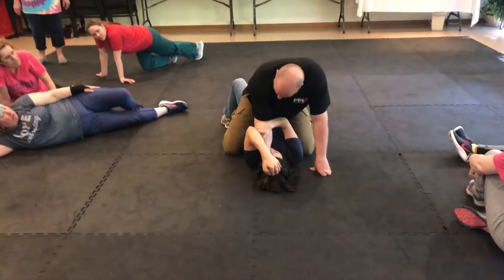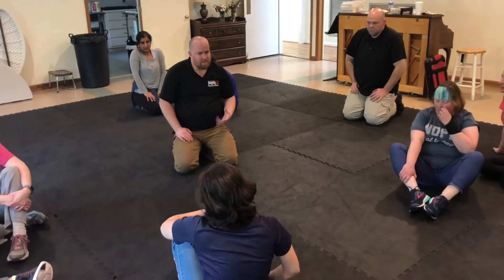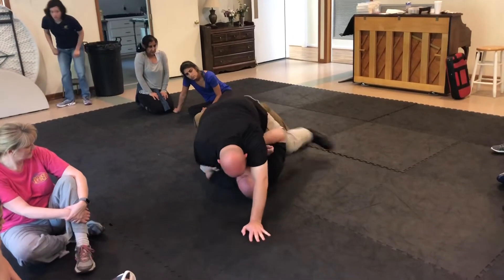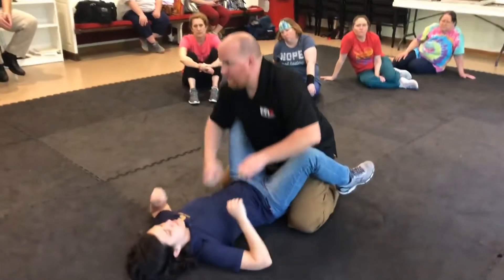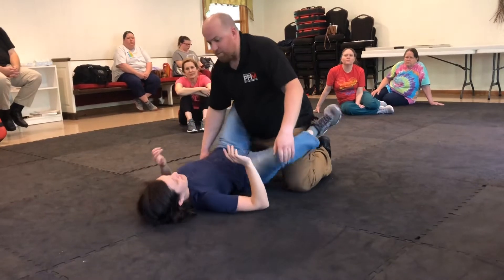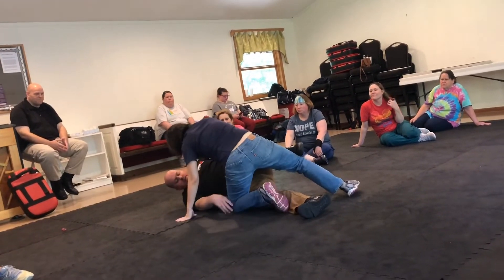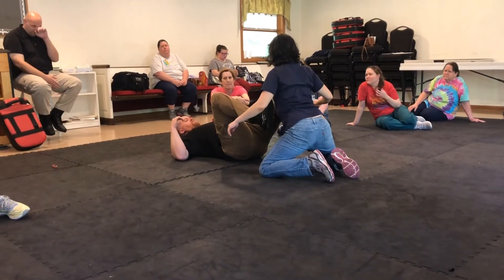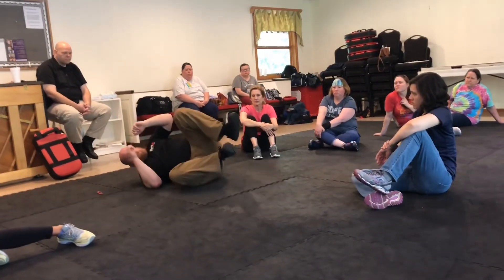How To Escape an Attacker On Top Of You, PT. 2 - Women’s Self Defense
It's WomenWednesday! In this video clip we continue looking at how to escape from under an attacker on top using trap and roll and hip movement techniques. This video features training clips from one of our Women’s Protective Measures courses hosted in April 2019 at our home training space in Birmingham, Alabama. Tune in on WomenWednesdays for more women's self defense videos.

Feel free to reach out and ask about our WPM courses and other training opportunities, including our Bujinkan martial arts classes, as well as Defensive Pistol and Personal Protective Measures weekend courses.

Follow A.C.T. Defense on all social media platforms for regular self defense and martial arts content, and visit actdefense.net for more training information.